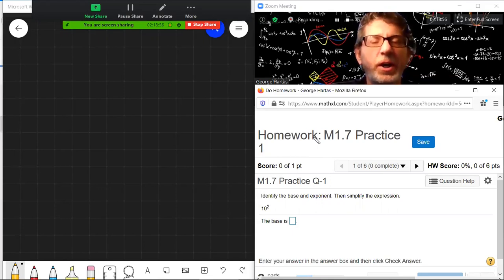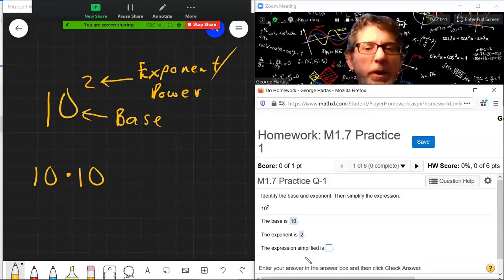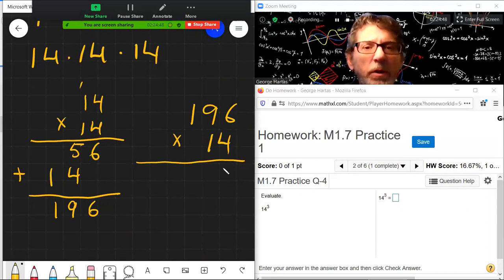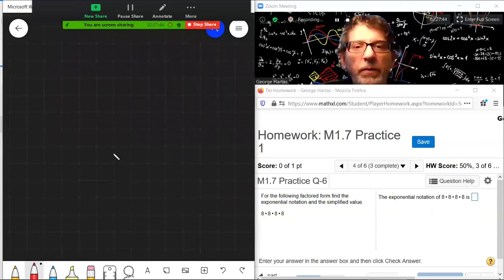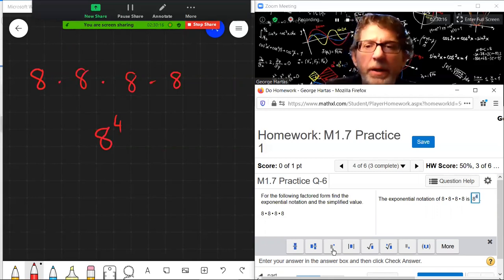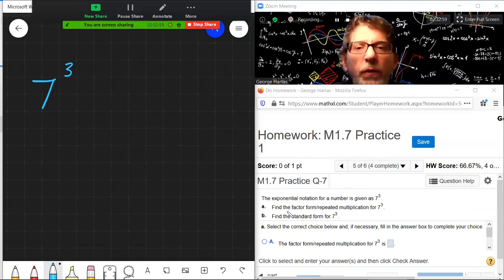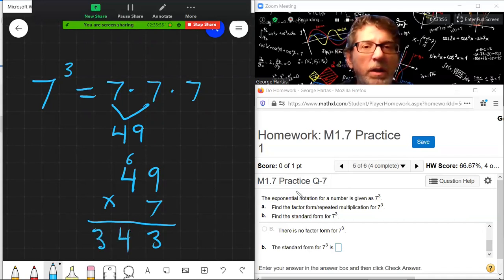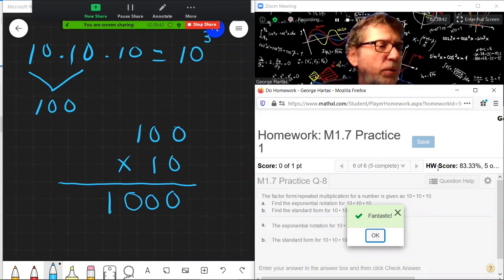Exponents and Factored Form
I explain exponents and factored form.